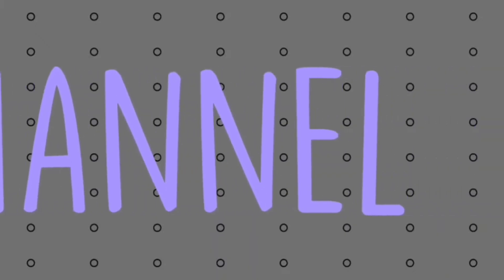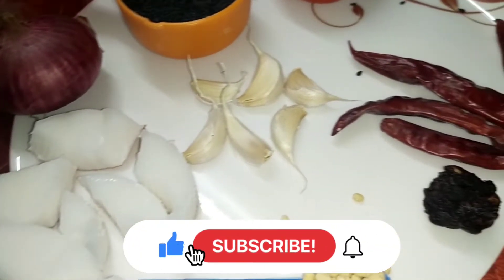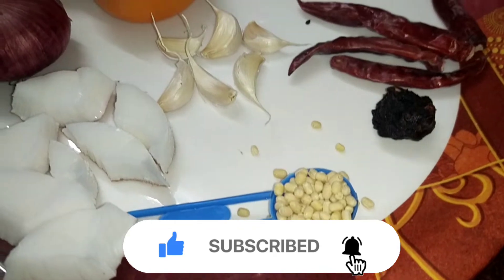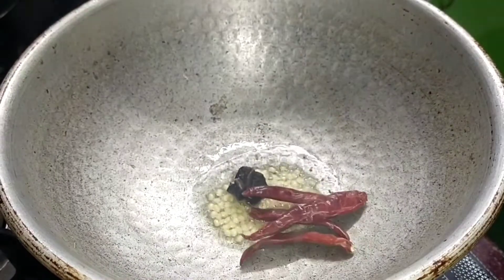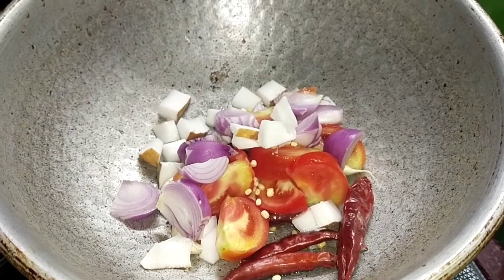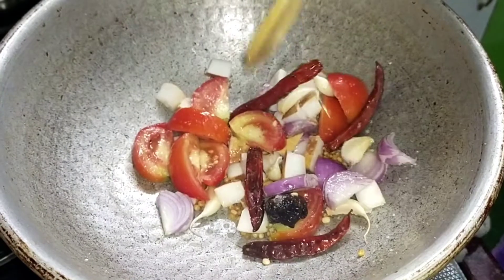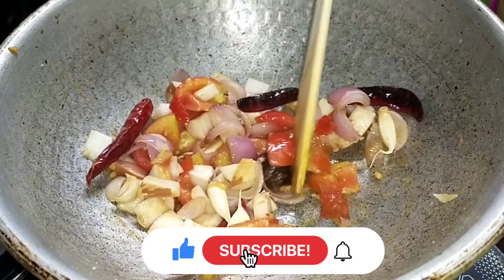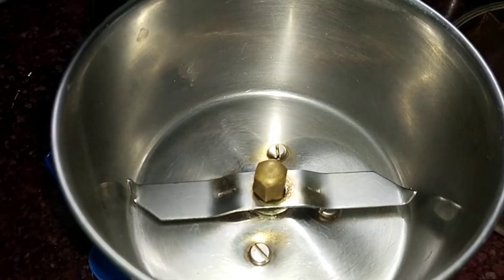எள்ளு சட்னி Recipe in Tamil | sesame chutney | Vahi's Recipe's Our Channel ❤️